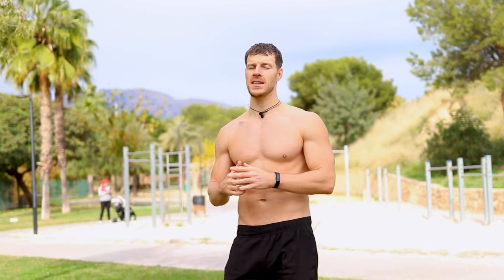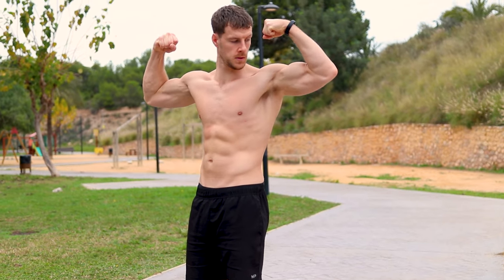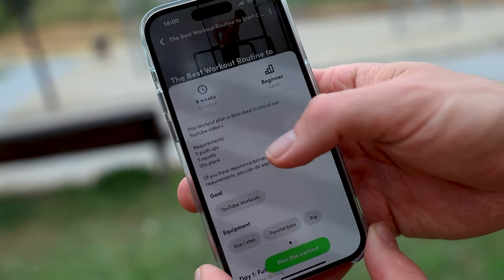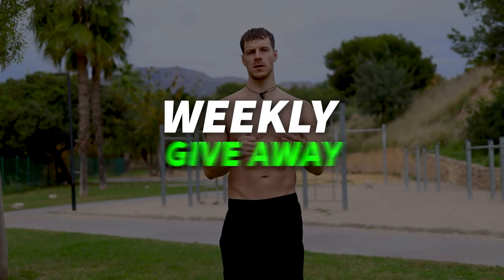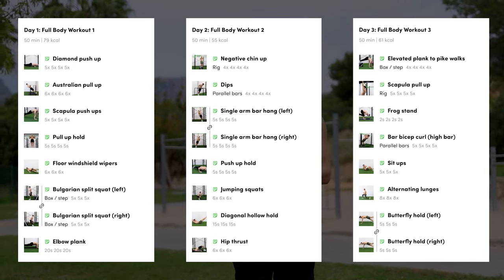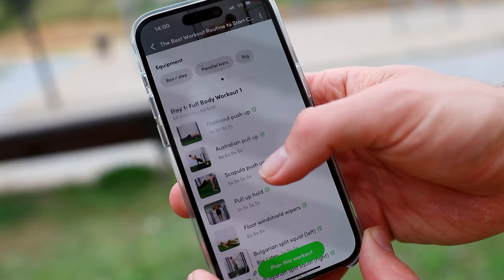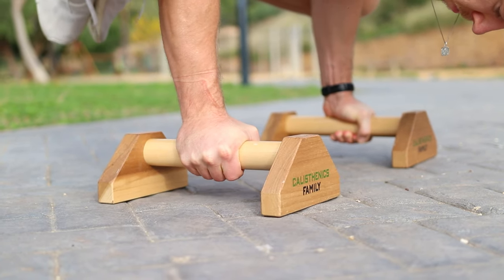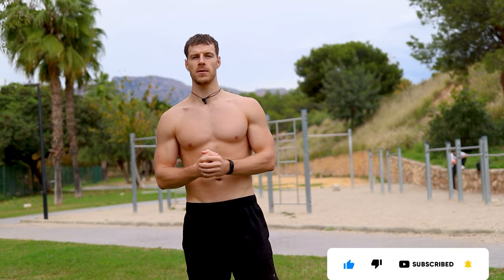The Best Workout Routine to Start Calisthenics for Beginners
Try this best Workout Routine to start Calisthenics for Beginners!

This video shares the best Workout Routine to start Calisthenics for Beginners. It includes 3 full body calisthenics workouts that target every muscle group like; the chest, back, legs, core, and arms. It also includes several progressions to learn calisthenics skills such as the handstand, backlever, front lever, planche, and muscle-up. You can try this calisthenics workout plan for free in our calisthenics workout app. Good luck!